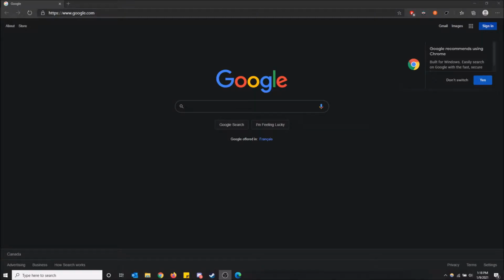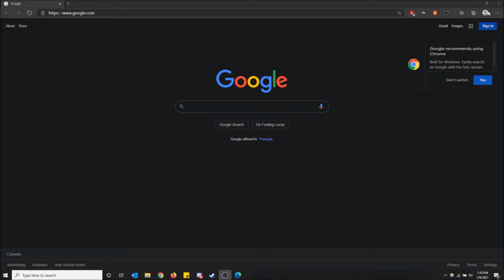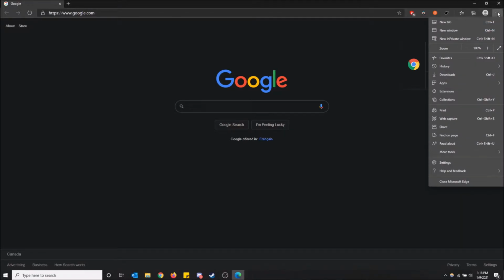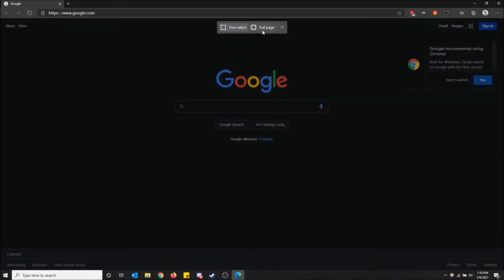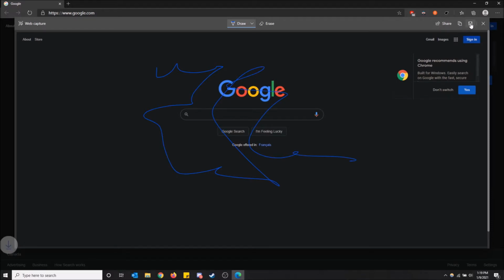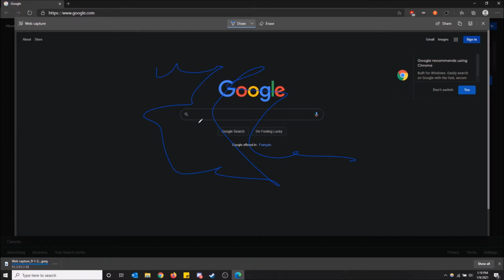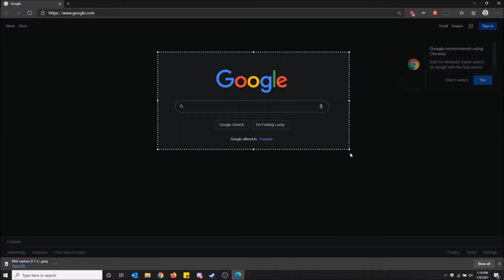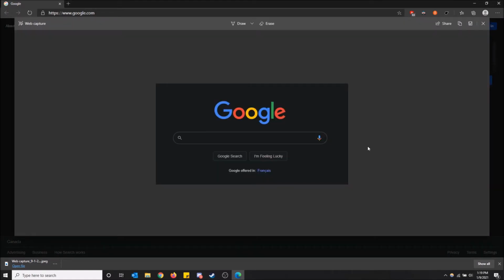How to Take a Screenshot in Edge!